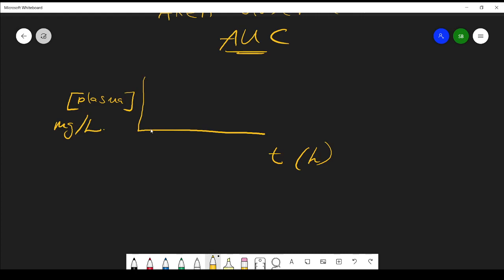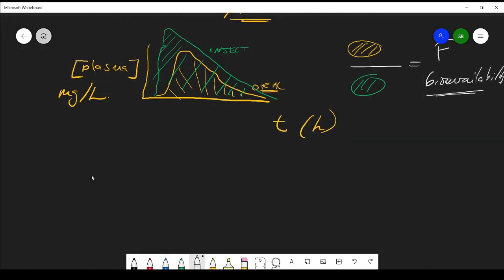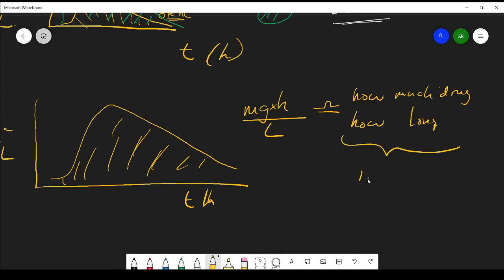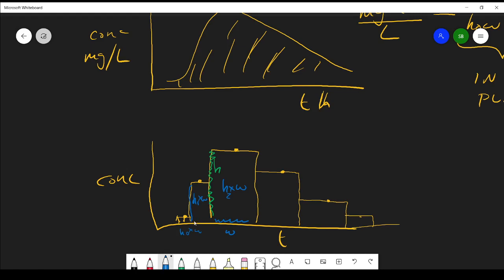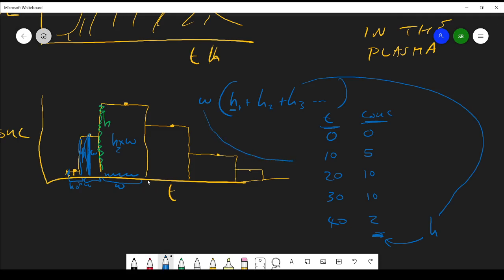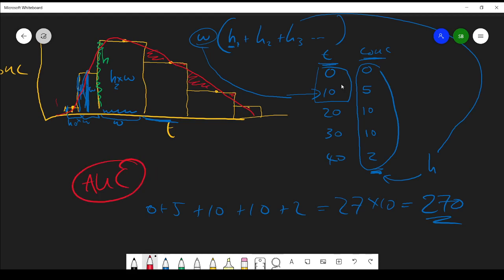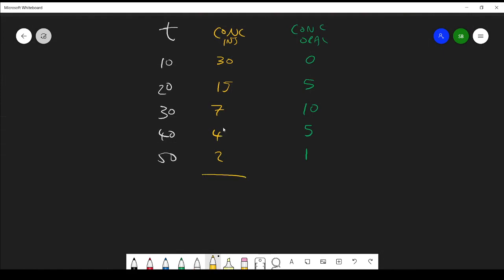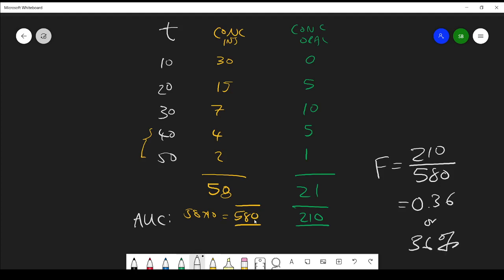Understanding the area under the curve (AUC)